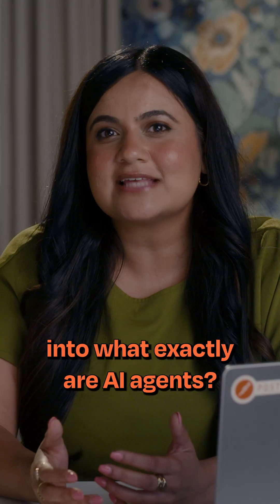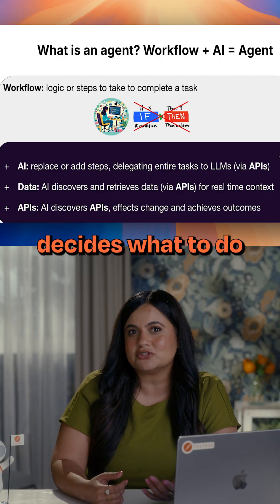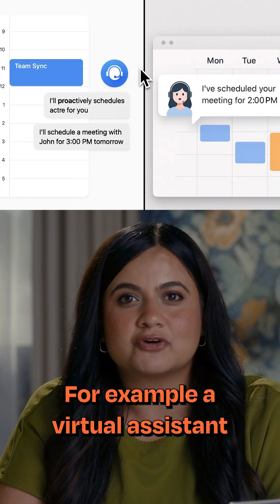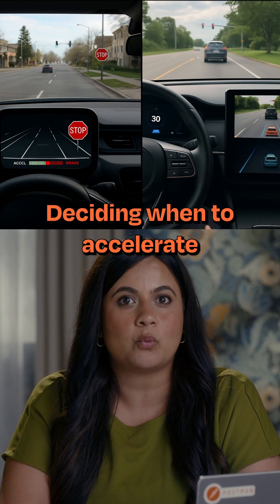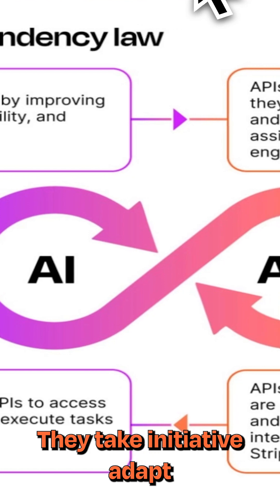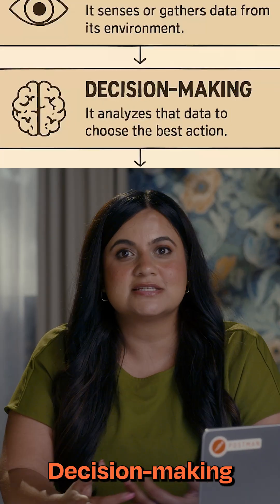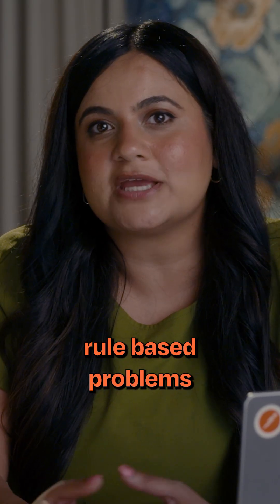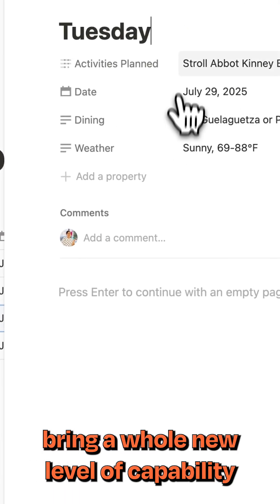AI Agents Explained (More Capable Than Models)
Discover how AI agents go beyond traditional models by taking initiative, adapting, and achieving real goals on their own. Learn what makes them powerful and how you can start building AI agents with Postman today.